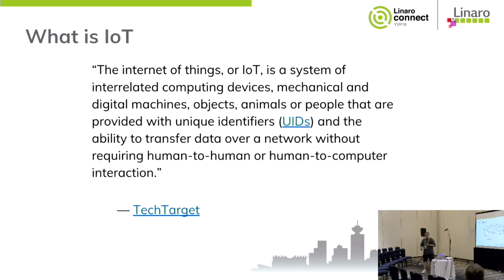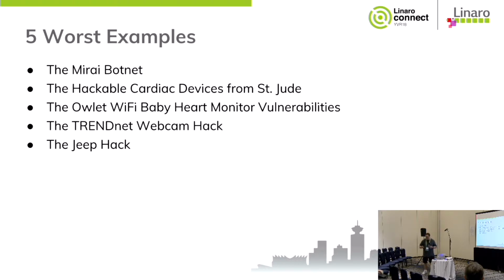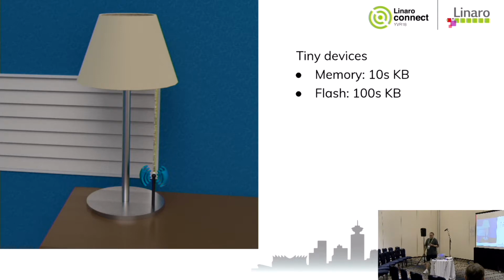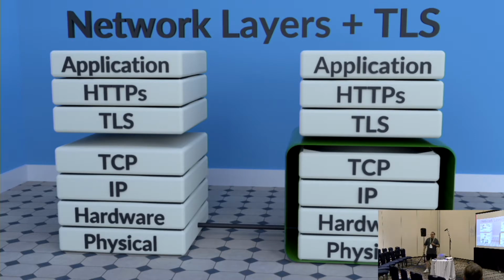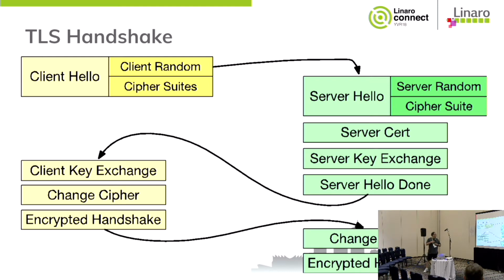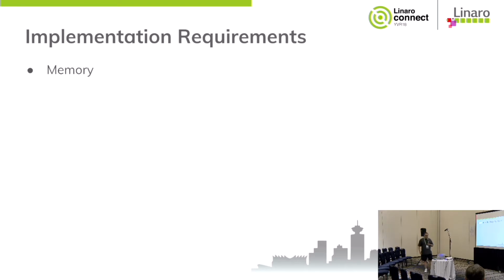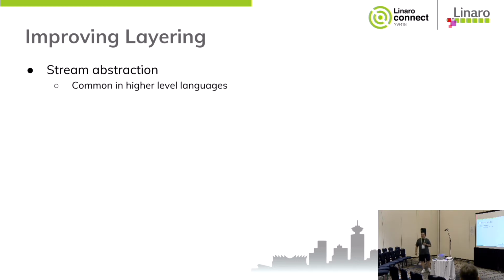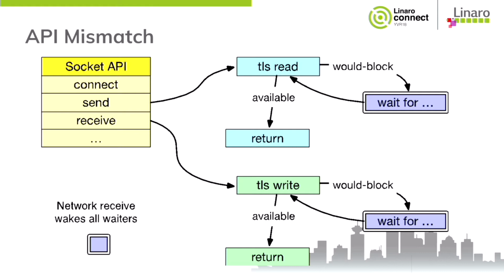YVR18-506:IoT TLS: Why It's Hard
TLS (formerly SSL) is fairly well known, and most people are familiar with it through the 's' at the end of the 'https' in web URLs. Securing communication is also important in the IoT space, and presents challenges that are not present in the browser environment. In this presentation, David Brown will give a brief overview of TLS, cover some of the challenges faced using it in the IoT space, and show the current work being done to better support TLS in the Zephyr project.